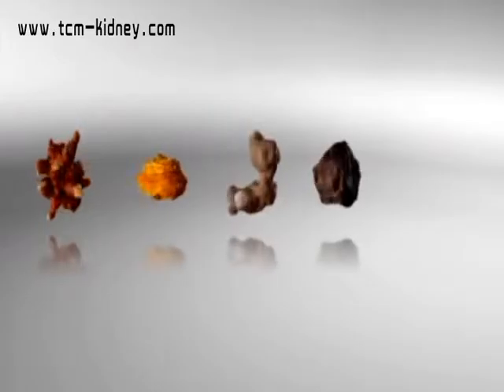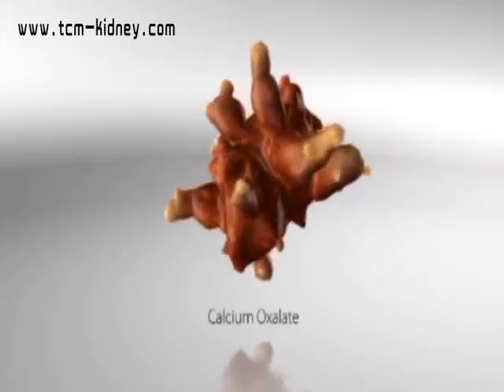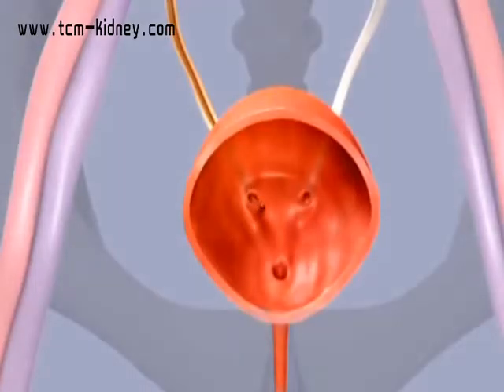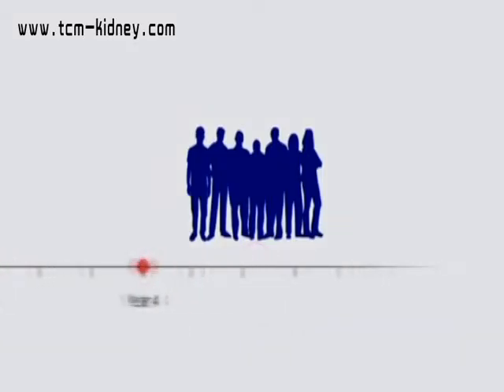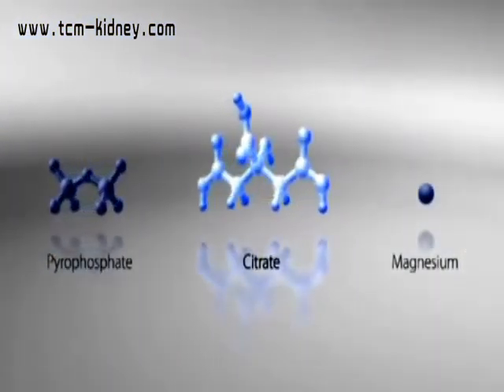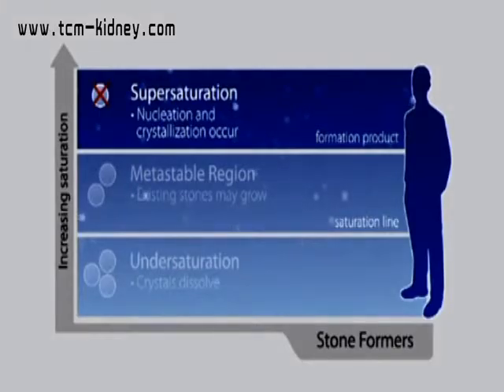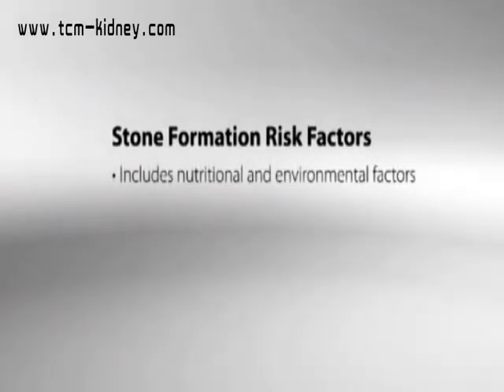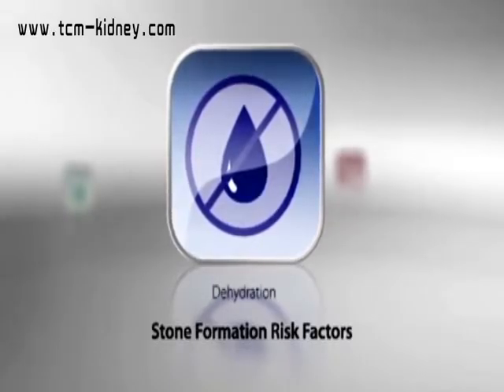What's kidney stone, how to cure kideny stone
Lifestyle changes can prevent and reduce the attack and growth of kidney disease. Here are some tips of reducing the kidney stone relaps. to realize more.